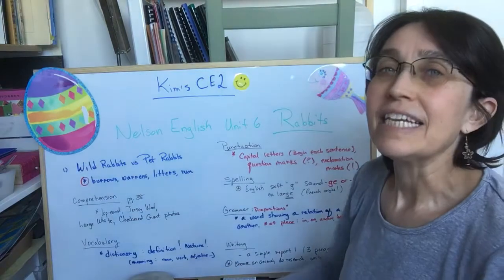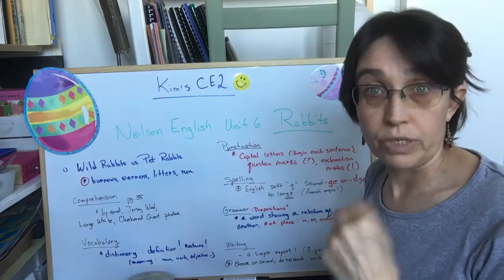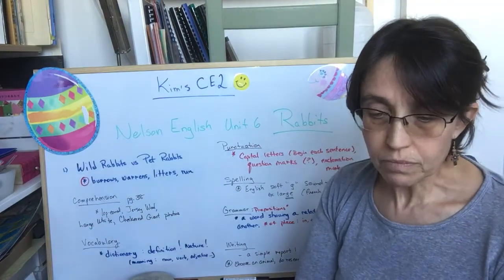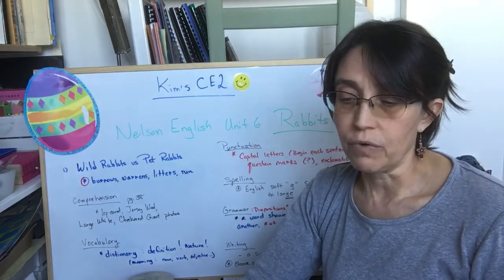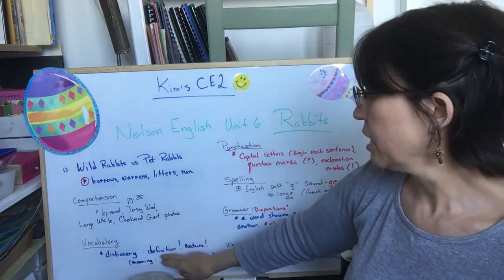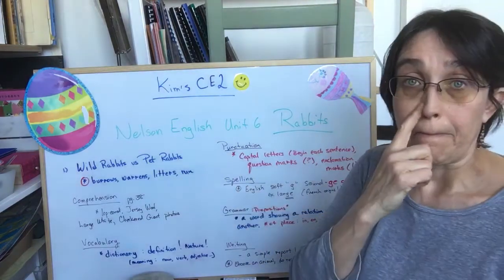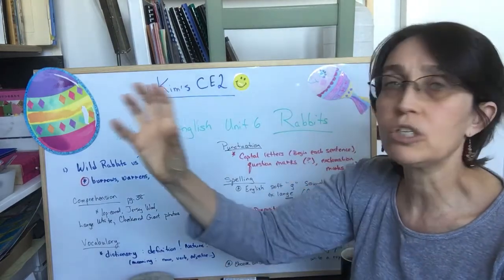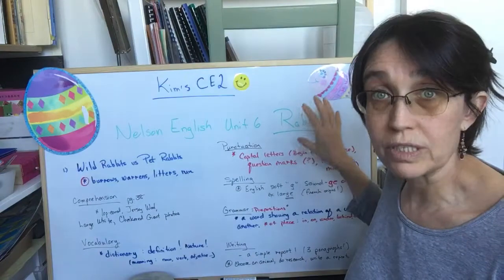Kim’s CE2 Nelson English unit 6 “Rabbits”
Work on non-fictional language on rabbits, dictionaries, question sentences, etc.